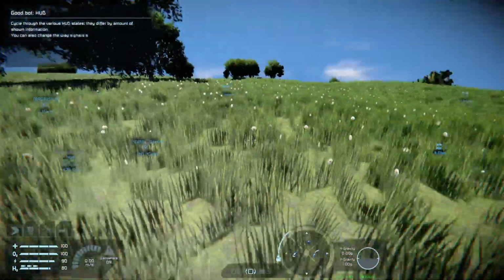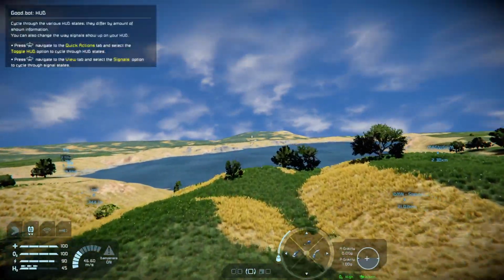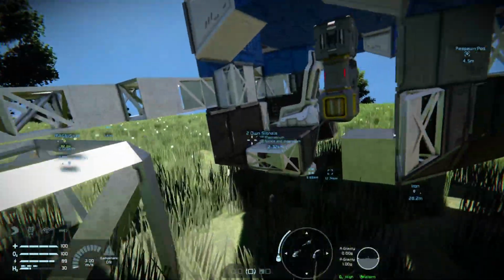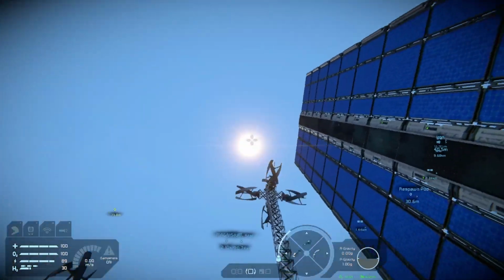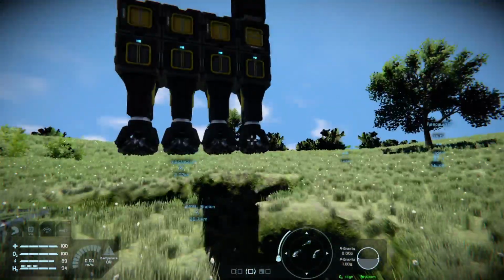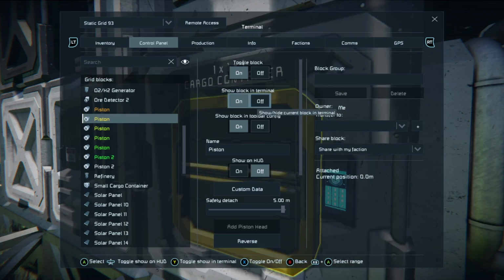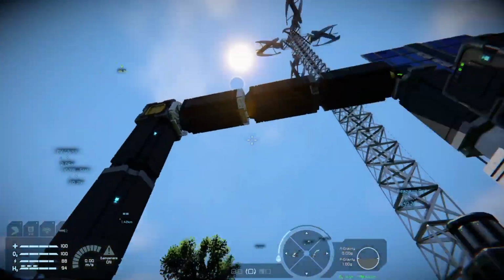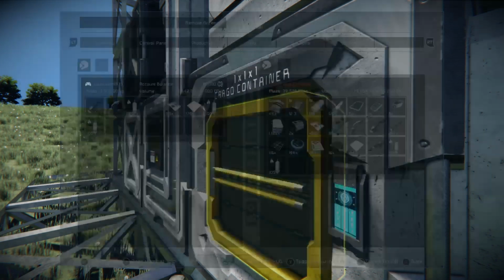Space engineers Xbox Series S. a quick tour around my beginning base.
Welcome to my startup base of operations. its a work in progress. lol so please doint Judge me too harshly he he he